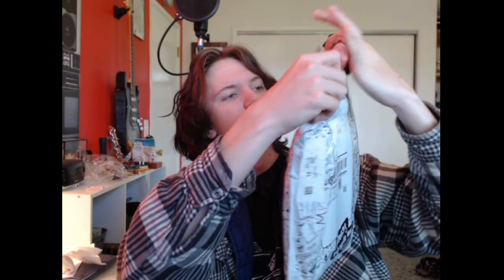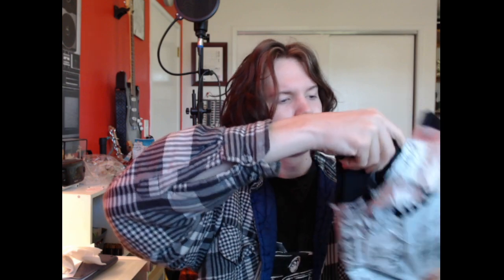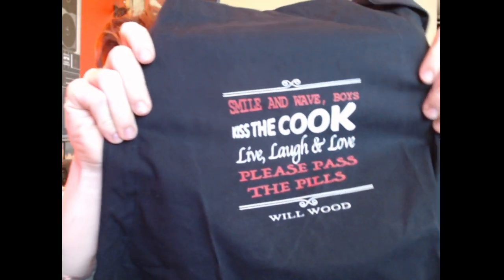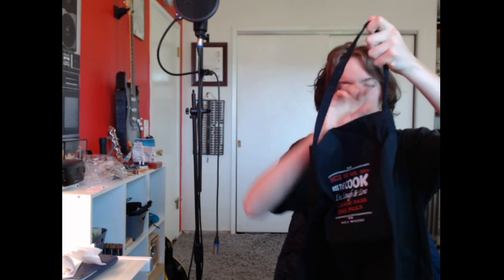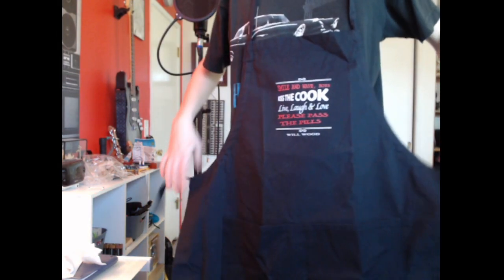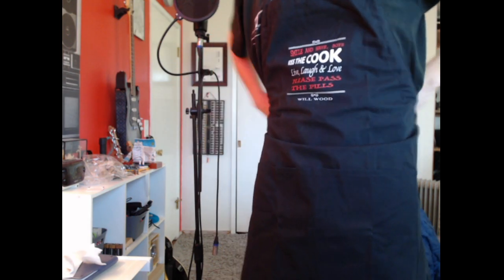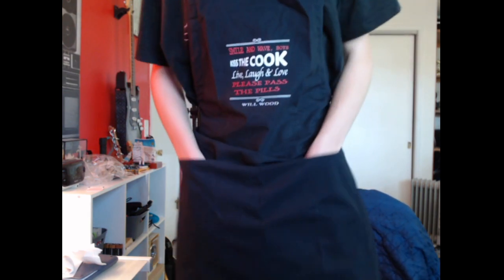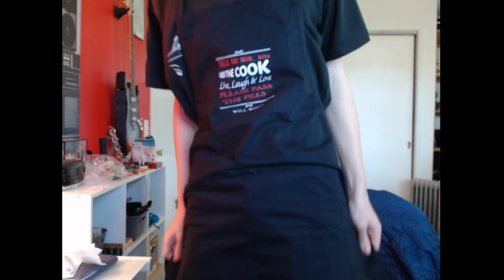unboxing a will wood apron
in this short video i unbox (or unbag) a will wood merch item, that being an apron. i work at a resturant and bought this so that i could wear it as my own apron so that i can be cool and everyone will think that i am the coolest and most awesomest person in the world. in this video i siaid it was vlog 59 but i lied, its vlog 58. vlog 59 is another unboxing that will be super aweseopm.
Please LIKE the vlog if you enjoyed it!

June 8, 2024 | Vlog 58